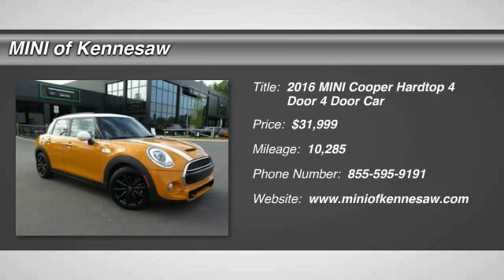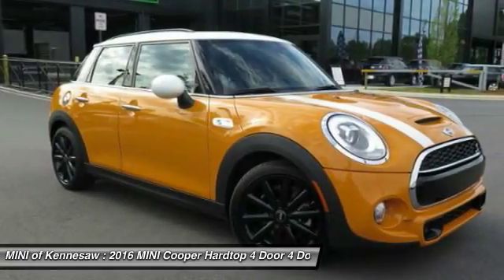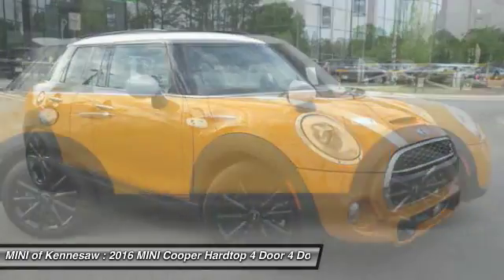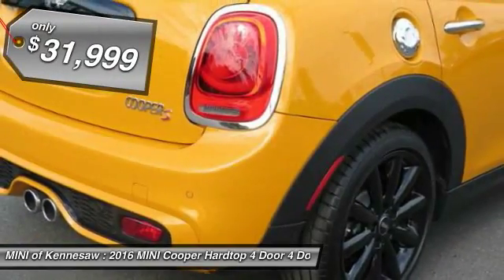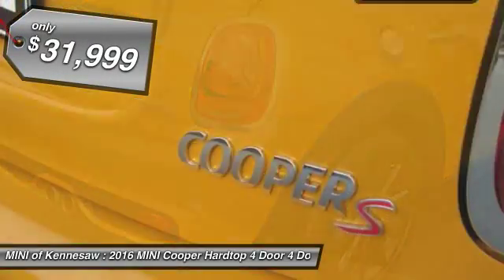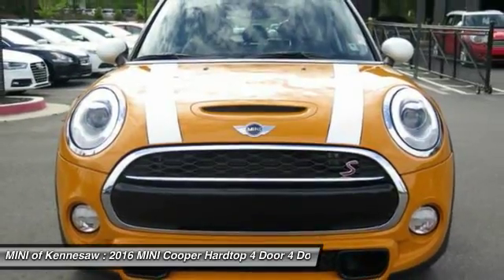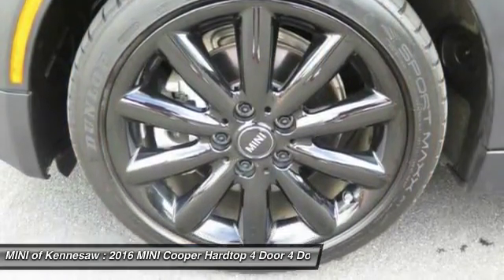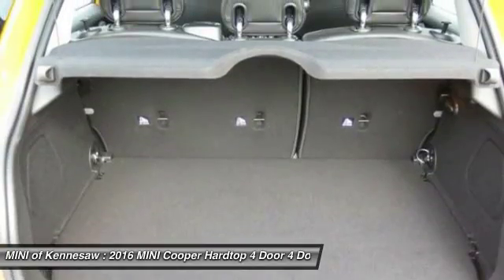2016 MINI Cooper Hardtop 4 Door Kennesaw GA DP1546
2016 MINI Cooper Hardtop 4 Door S - $31999

MINI CERTIFIED!. Cold Weather Package, Premium Package, Comfort Access Keyless Entry, harman/kardon Logic 7 Digital Surround, and Panoramic Moonroof, Sport Package, Storage Package, Wired Package, , Chrome Line Interior, MINI Head-Up Display, Navigation System, Parking Assistant, Rear Park Distance Control, Rear Spoiler, Rear-View Camera, Roof Rails, Wheels: 17 x 7 Cosmos Spoke Black, White Bonnet Stripes, White Roof & Mirror Caps, and Wired Upgrade. Complete peace of mind with a MINI Next Factory Certified car. Completely restored to better than original. Be the talk of the town when you roll down the street in this superb 2016 Mini Cooper S. This great Mini is one of the most sought after used vehicles on the market because it NEVER lets owners down. Mini Certified Pre-Owned means you not only get the reassurance of a 2yr/50,000 mile Warranty, but also up to a 6yr/100,000 mile Limited Powertrain Warranty, a multipoint inspection/reconditioning, 24/7 roadside assistance, and a vehicle history report. Experience the real Nalley Family tradition of Service Excellence, we're MINI of Kennesaw, a SONS Auto Group dealership.